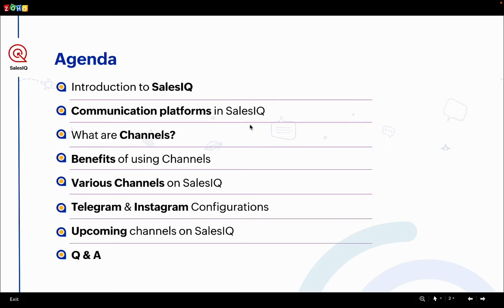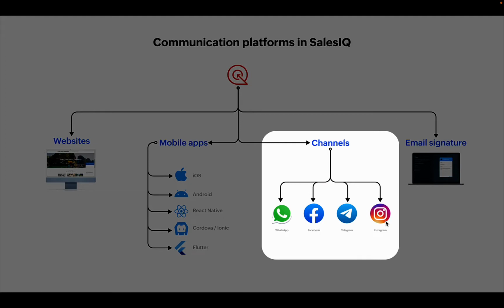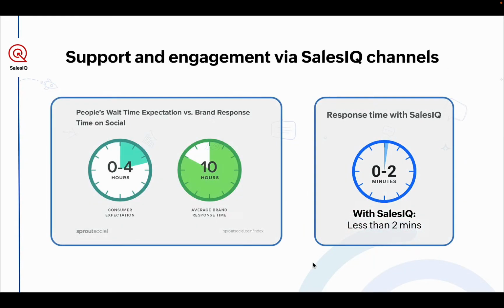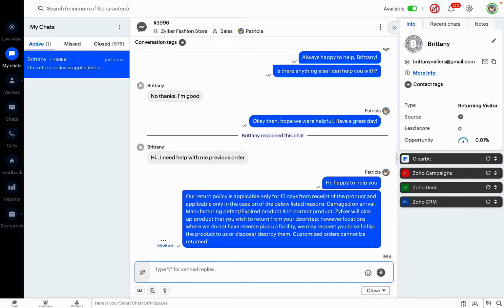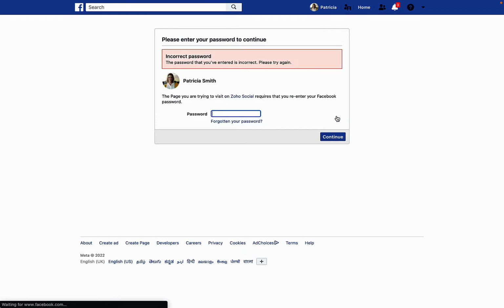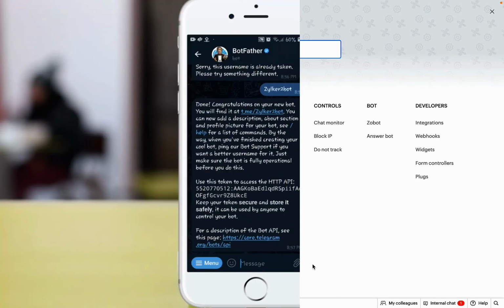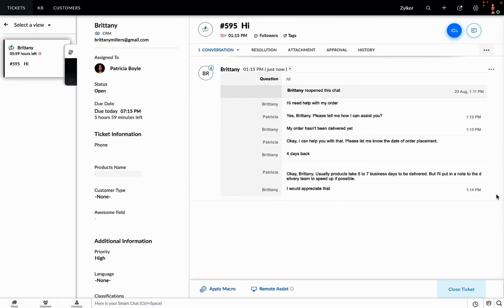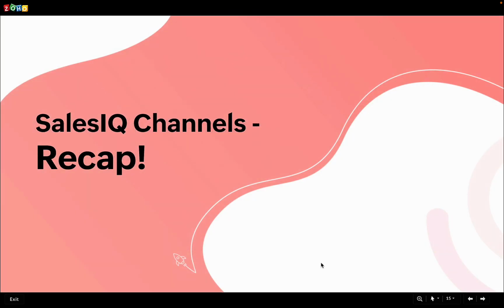Let your customers connect with you from various instant messaging channels - Zoho SalesIQ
Connect with your customers via instant messaging and social media channels like WhatsApp, Facebook, Instagram, and Telegram directly from SalesIQ.